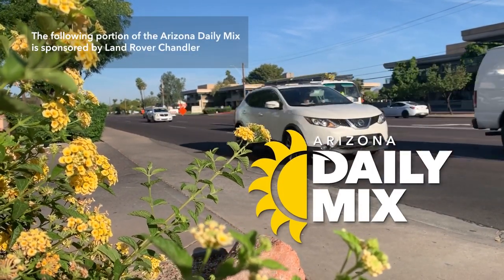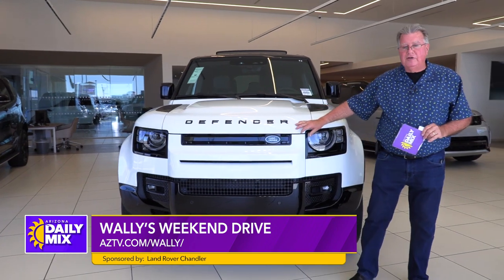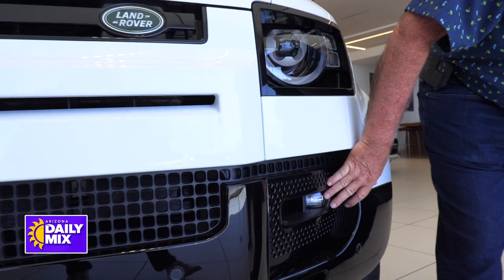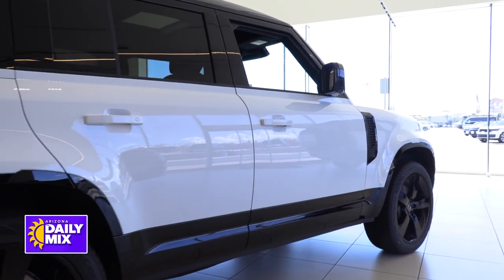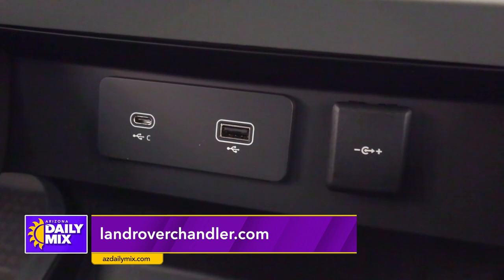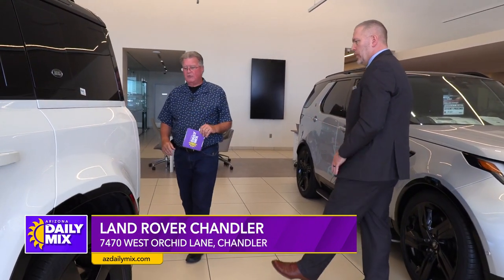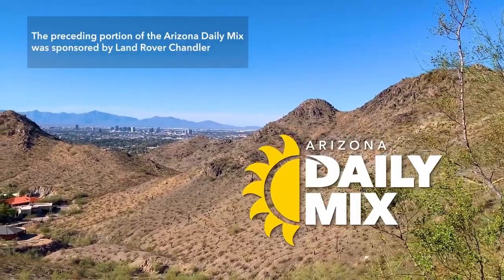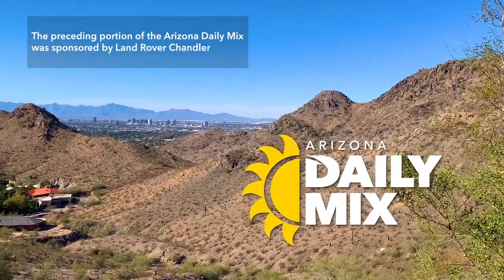Wally's Weekend Drive checks out the new Land Rover Defender – where exploration meets luxury.